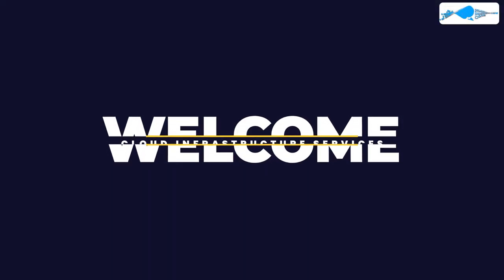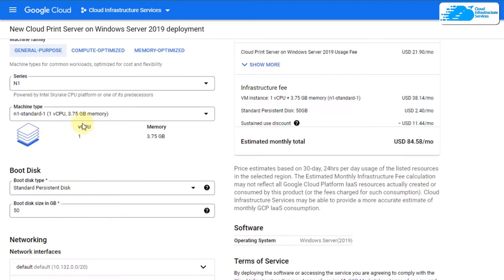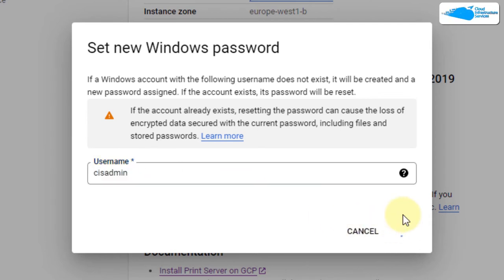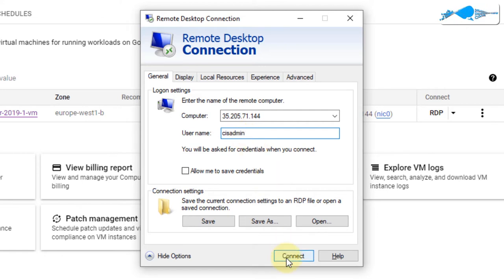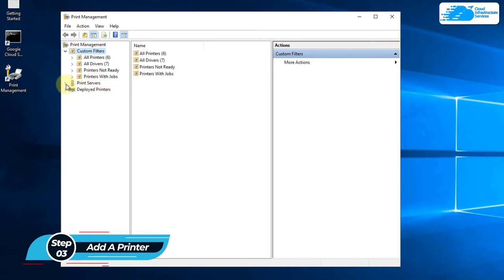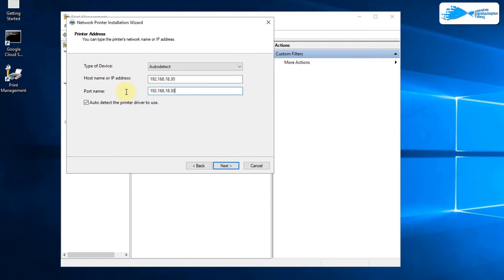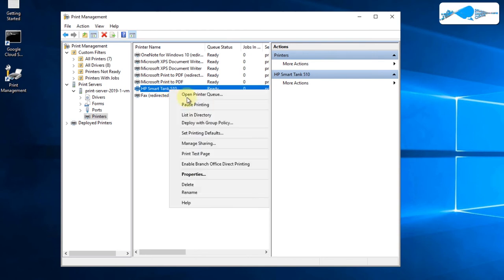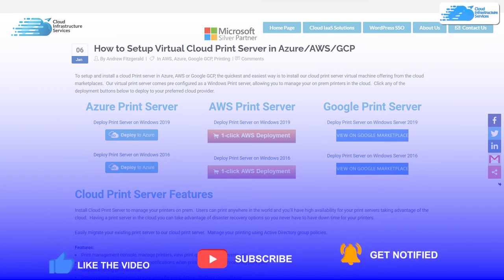How to Setup Google Print Server on Windows Server 2019 (GCP Cloud Printing)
How to Setup Google Print Server on Windows Server 2019 (GCP Cloud Printing): Cloud Print Server enables you to share printers on your network and centrally manage them in GCP for users on prem or in the cloud. Manage printing in GCP by using Active Directory Group Policies.

This video will show how you can setup Cloud Print Server on GCP

⏰Timestamps⏰
00:00 Intro to Setup Google Print Server on Windows Server 2019 (GCP Cloud Printing)
00:23 Create GCP Cloud Printing
01:02 Establishing RDP Connection
02:31 Adding A Printer
04:00 Outro of Setup Google Print Server on Windows Server 2019 (GCP Cloud Printing)

Print Server Features:
-Print management console, manage printers, view print queues, printer events, etc
-Monitor print queues and receive notifications when print queues stop processing print jobs
-Migrate existing print servers
-Deploy printer connections to your users by using Active Directory Group Policy
-Import existing print queues, printer settings, drivers from other print servers
-Install printer-driver packages on the print server
-Status of printers and print servers on the network
-Find printers that have an error condition by using filters
-Configure e-mail notifications or run scripts when a printer or print server needs attention
-Display printer details such as toner and paper levels
-Location aware printing